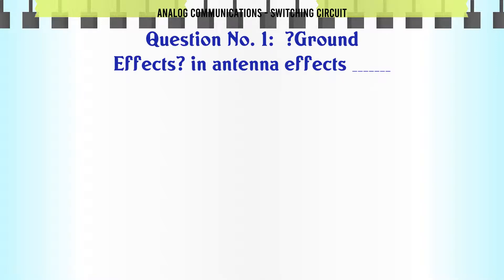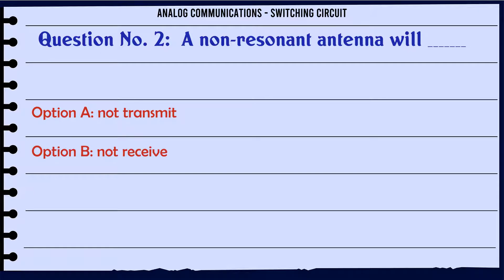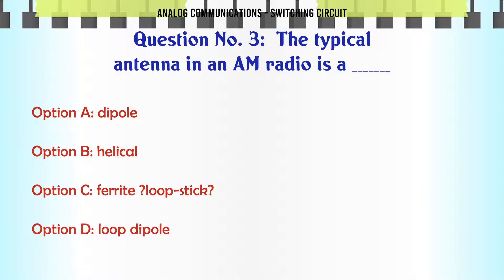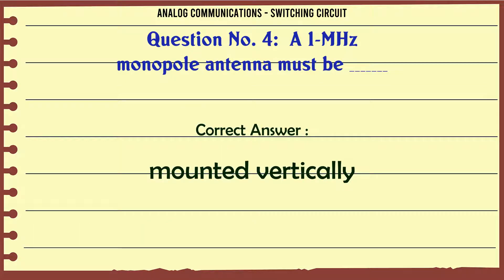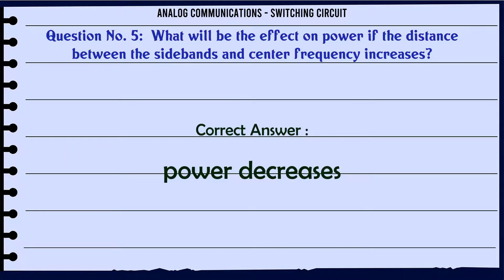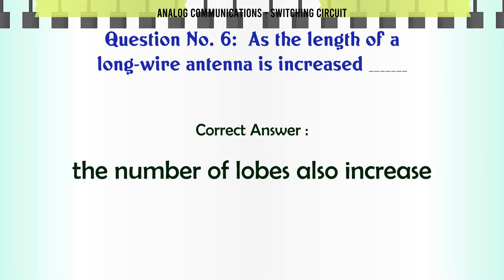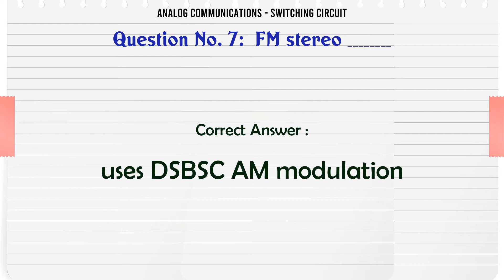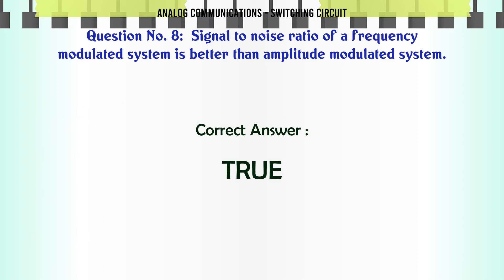MCQ Questions Switching Circuit with Answers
Switching Circuit GK Quiz.

Question and Answers related to Switching Circuit

What will be the effect on power if the distance between the sidebands and center frequency increases?

As the length of a long-wire antenna is increased __

Signal to noise ratio of a frequency modulated system is better than amplitude modulated system.

Content of this Video:

MCQ question answers for Switching Circuit

Important Questions in Analog Communications

Analog Communications MCQ Questions you must know for Interviews, Exams, and Quiz